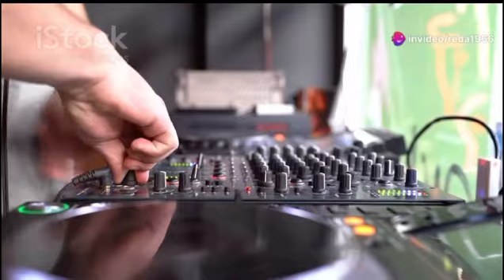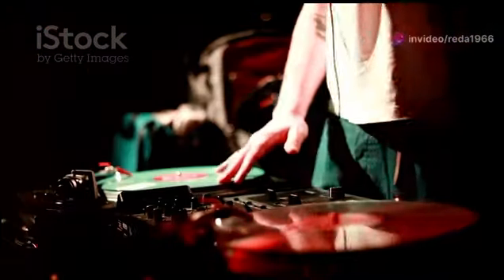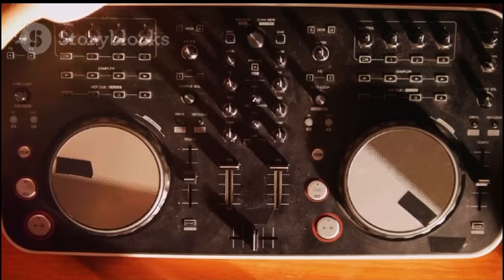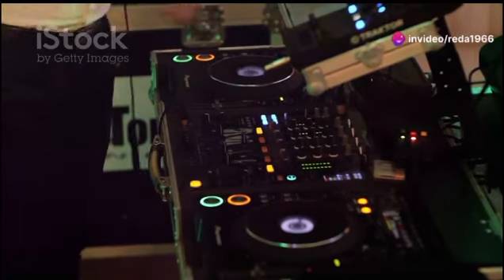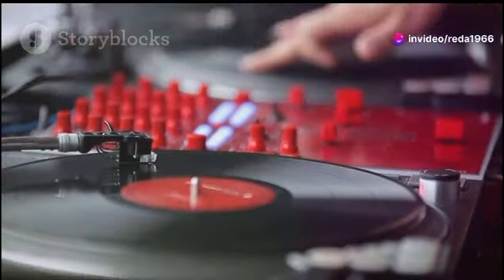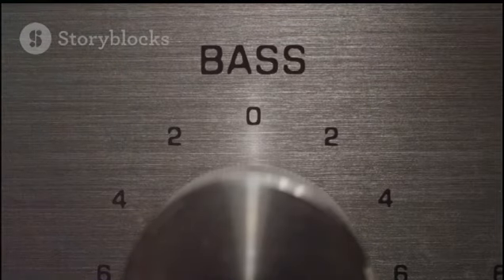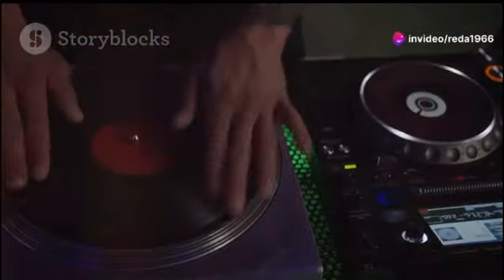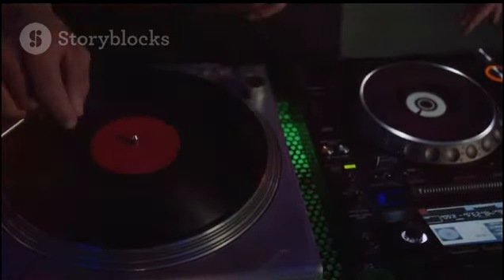Mastering Funk Dj techniques - AI app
Ai app

Paid the 30$/mo for you